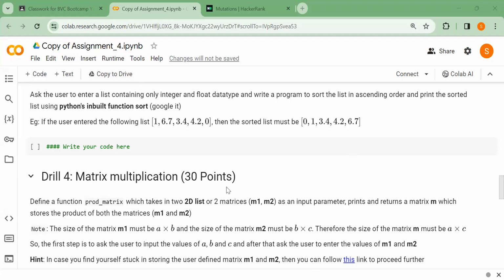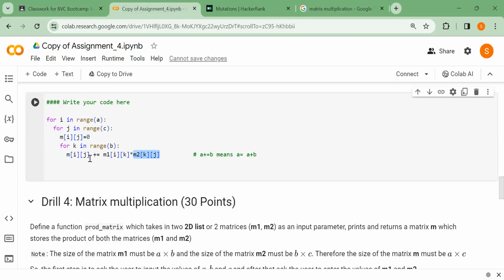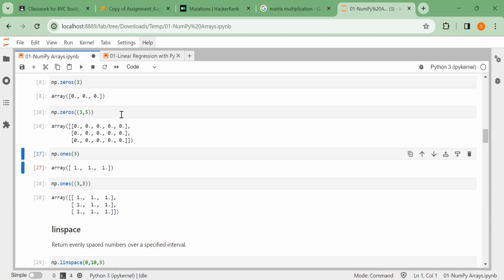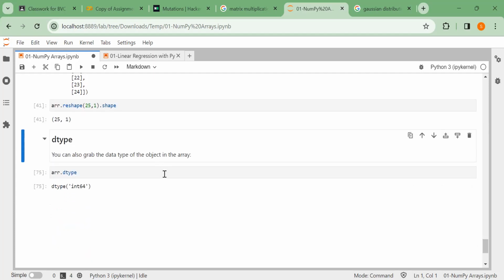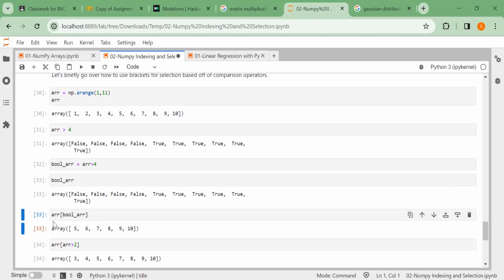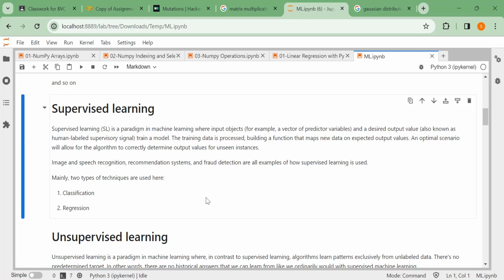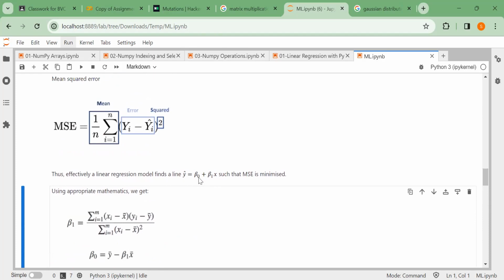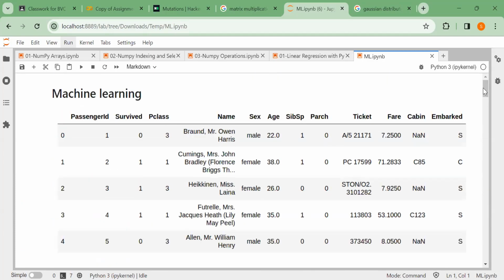Day 10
15/12/2023

Topics covered: NumPy, Overview of ML, Supervised and unsupervised Machine learning, Simple linear regression, Evaluation metrics and techniques